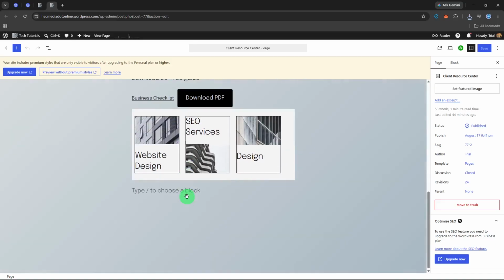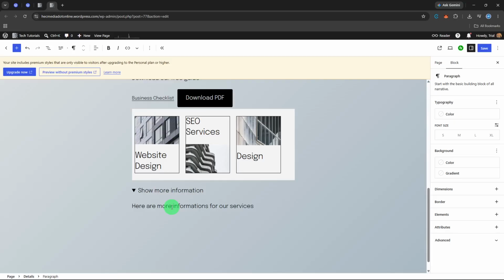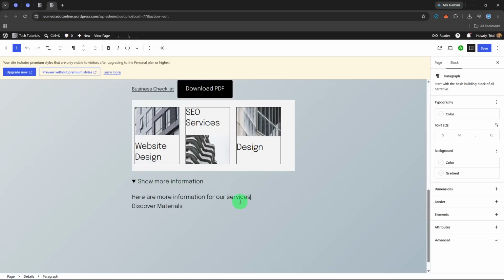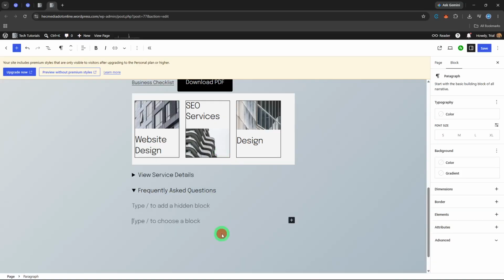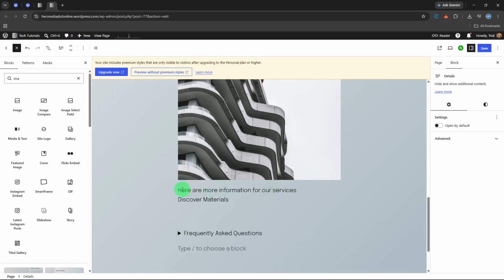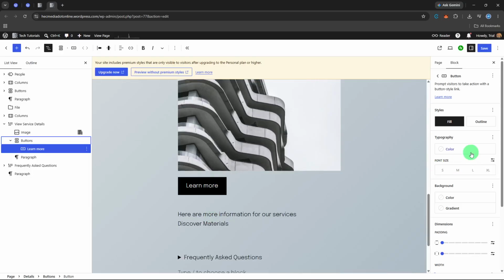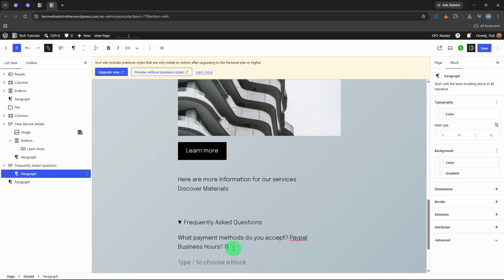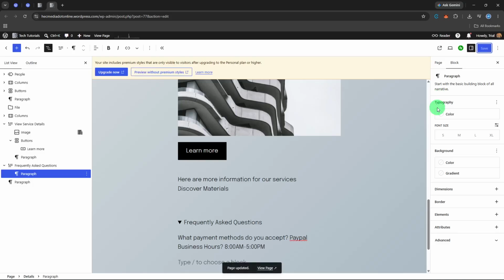Add Toggle Switch Buttons In WordPress [Verified]